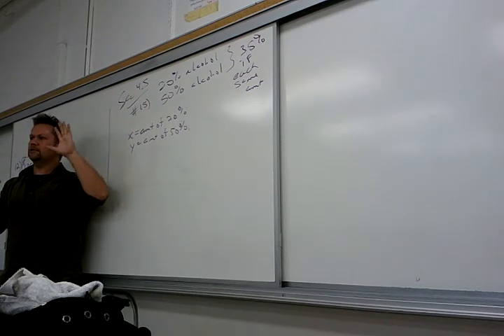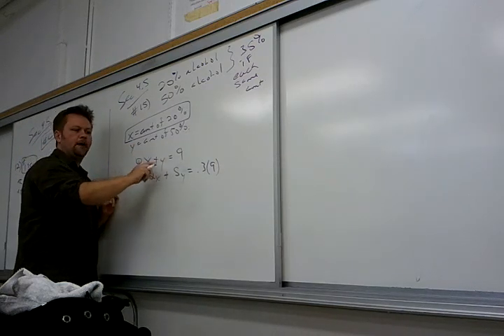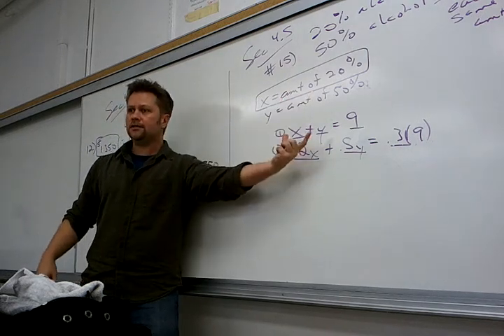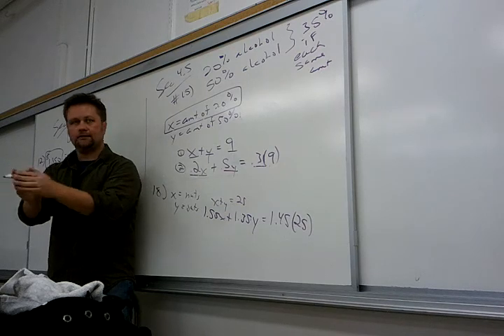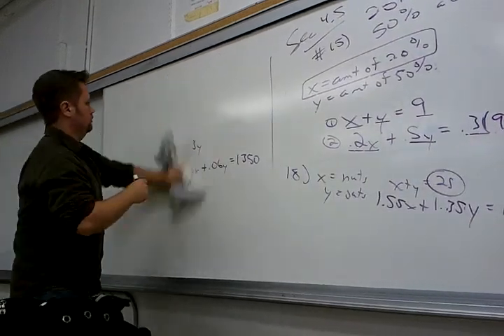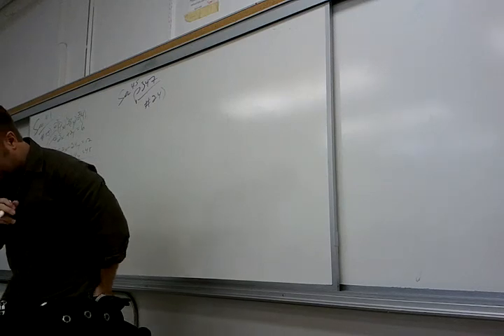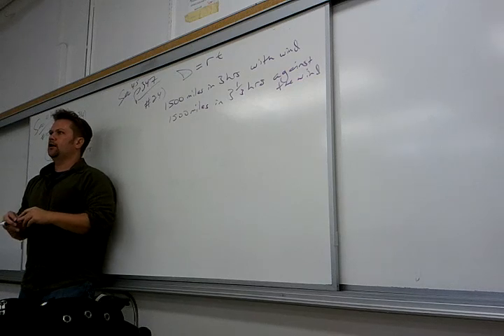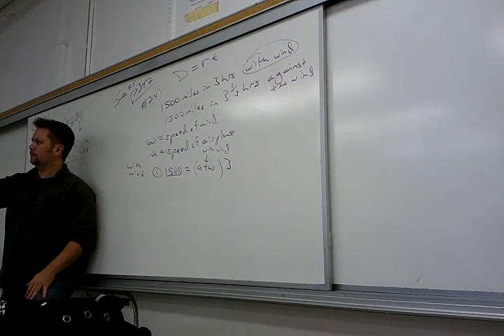Math 103, March 16 Lecture, Part 2